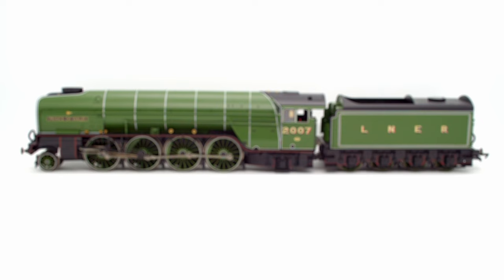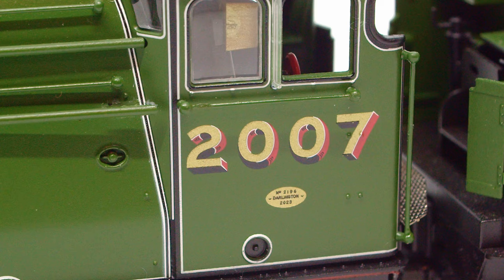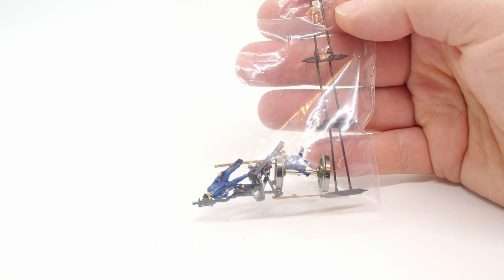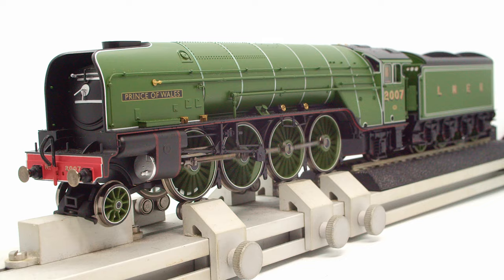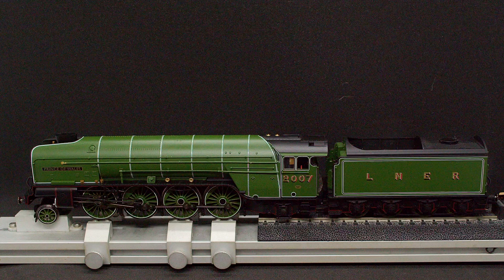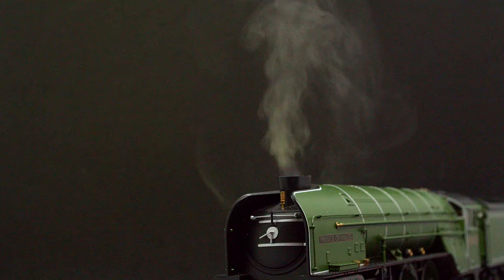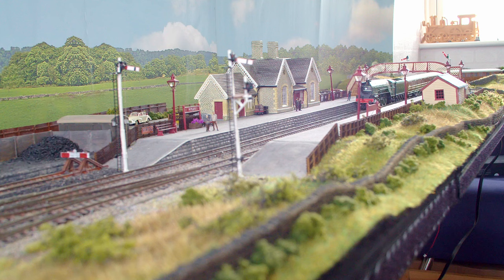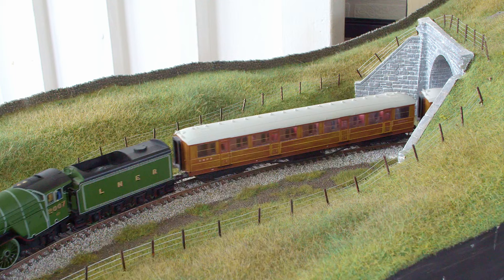GIMMICK OR GAMECHANGER? - Steam Fitted Hornby LNER P2 "Prince Of Wales" - 00 Gauge Review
Gimmick or Gamechanger? A review of Hornby's 00 Gauge LNER P2 "Prince Of Wales" with brand new steam generator!

Last year Hornby released their brand new tooling of the LNER P2. Now a few months later the steam generator fitted versions have arrived which is something I was very interested in checking out.
Rather than conventional steam generators, this new style atomiser from Hornby only requires water to create the steam effect which syncs up with both sound from the HM7000 decoder and the rotation of the wheels.

While some may see this as a gimmick, others are calling it a gamechanger but either way it shows that Hornby are innovating and pushing the boundaries to bring even more features to our models.

The rest of the P2 model isn't exactly bad either, in fact it's very impressive. Prince Of Wales in particular is a new build P2 still under construction so perfect for my modern day steam operated heritage layout. So join me as I take a close up look at the loco including the new steam generator features to see how this could enhance your layout in the future.

Chapters:
00:00 - Intro
00:37 - Specs
01:50 - Close Up Look
08:17 - Rolling Road Test
10:38 - Steam Generator
13:17 - TXS Sound Demo
15:50 - Running Session
19:48 - Final Thoughts